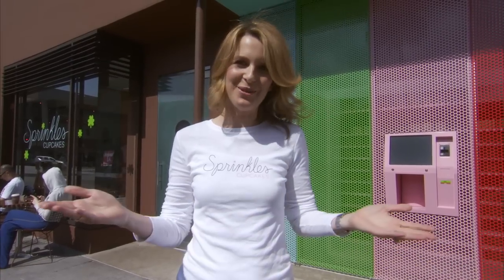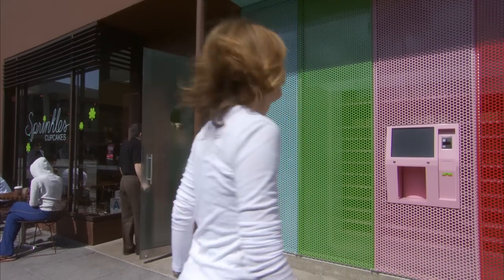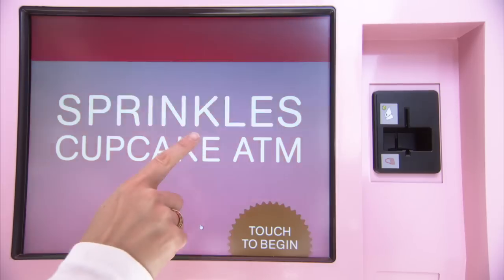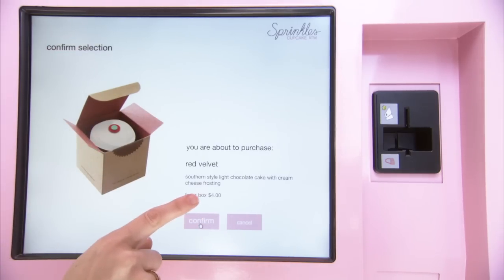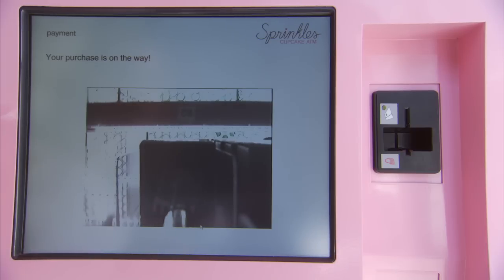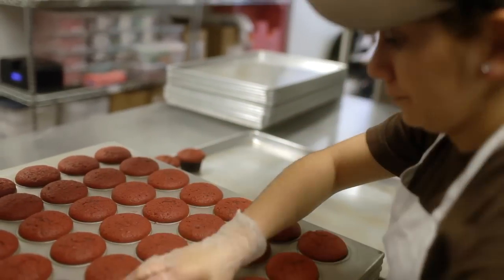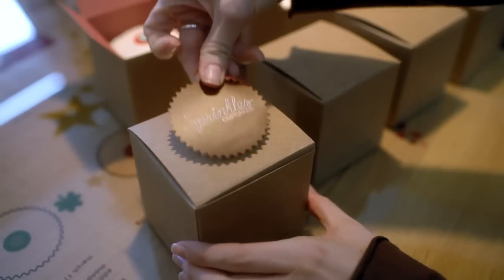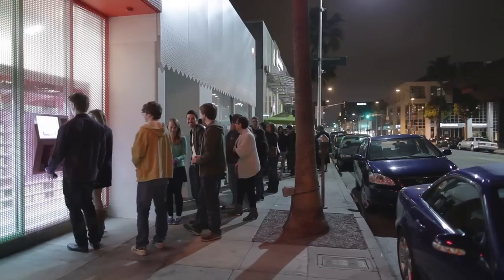Sprinkles Cupcake ATM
For Sprinkles addicts on the go, Sprinkles debuts as the world's first Cupcake ATM!  This automatic cupcake machine dispenses freshly baked cupcakes through out the day!

Sprinkles is the world's first cupcake bakery.

Sprinkles created the Cupcake ATM and continues its foray into classic American desserts with Sprinkles Ice Cream & Cookies.